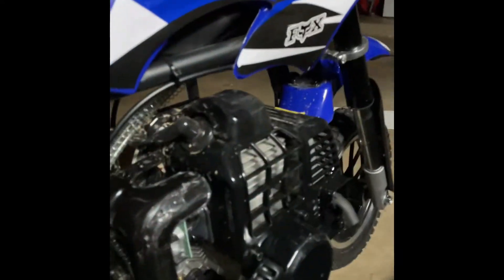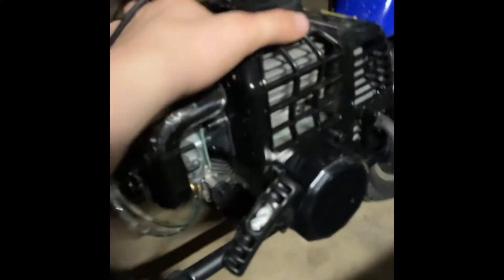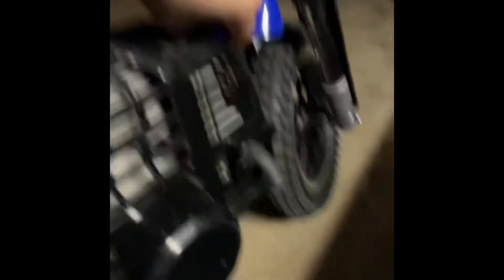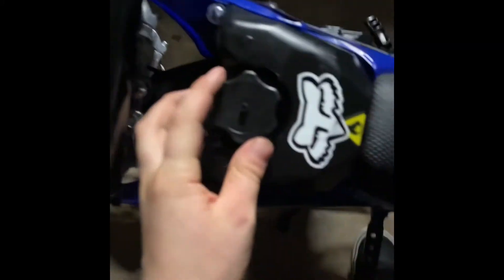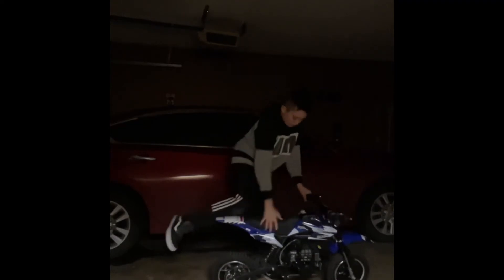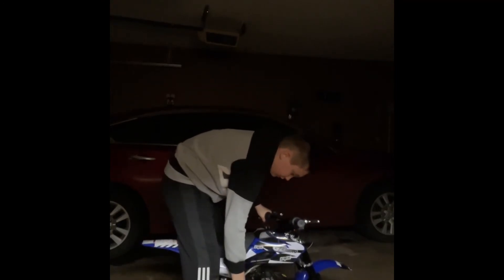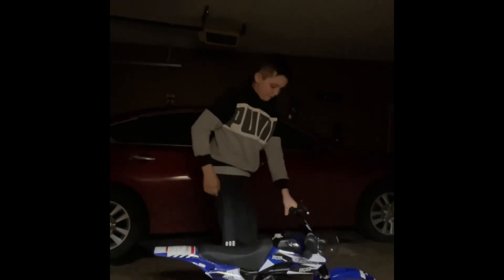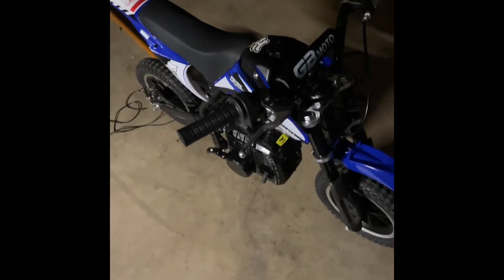POCKET DIRT BIKE REVIEW